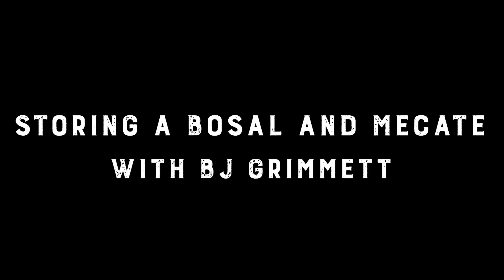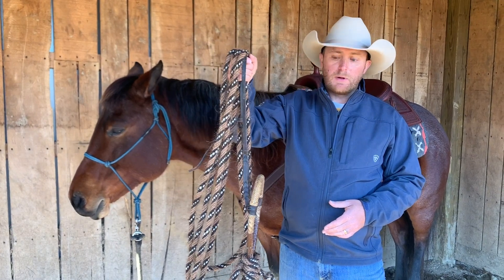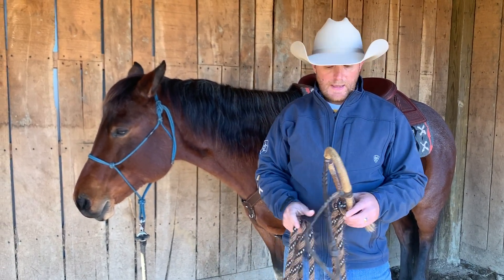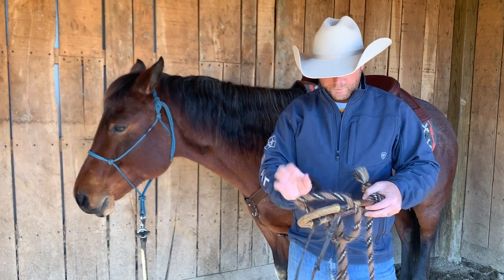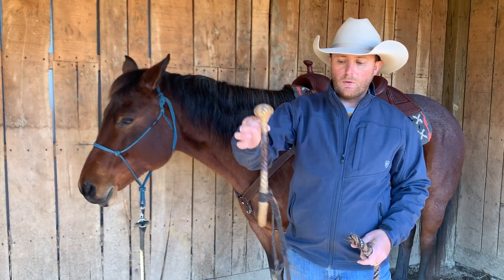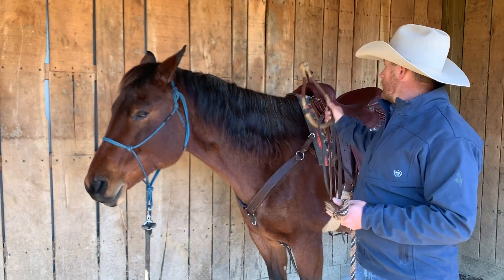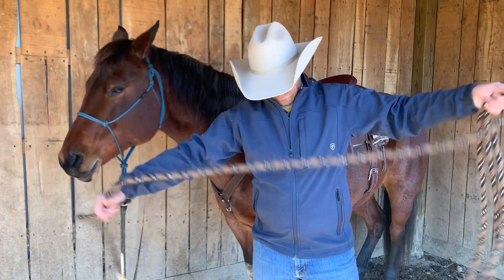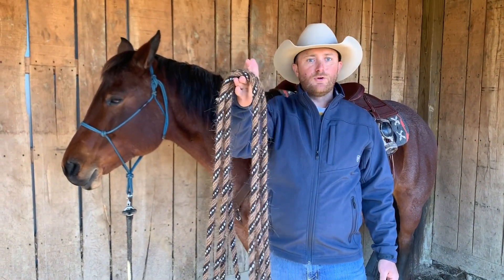Storing your Bosal and Mecate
Team Weaver member BJ Grimmett explains why it is important to properly store your mecate and bosal. By removing the mecate coil from the bosal and storing the bosal upside down, it ensures that it will not warp from its original shape. The mecate should be looped into large coils and hung so that it does not have a “memory” (like we sometime see in a garden hose) of being coiled too small.